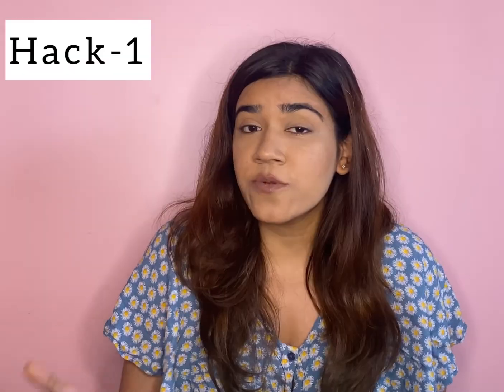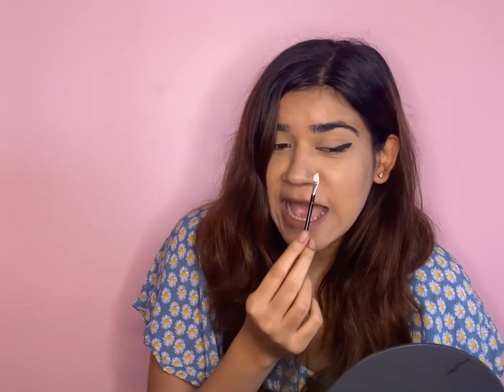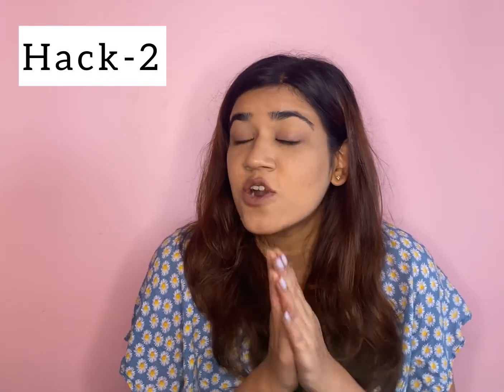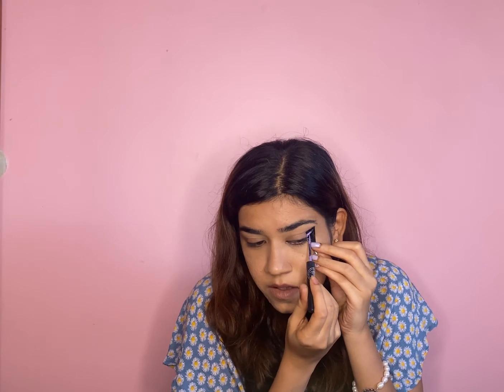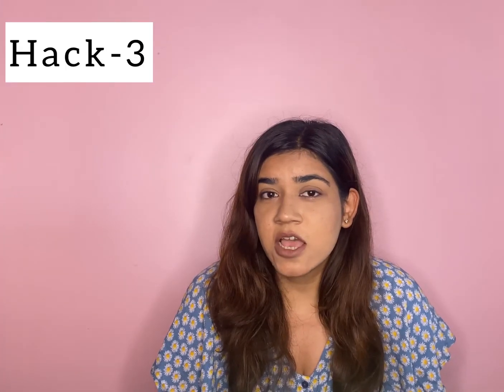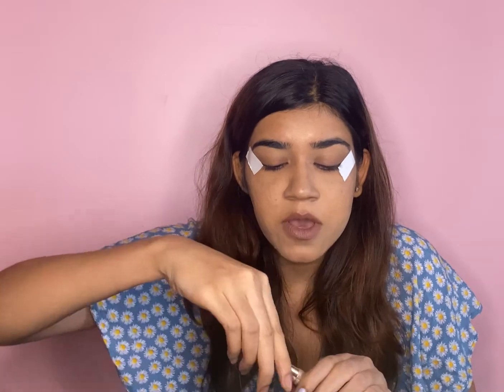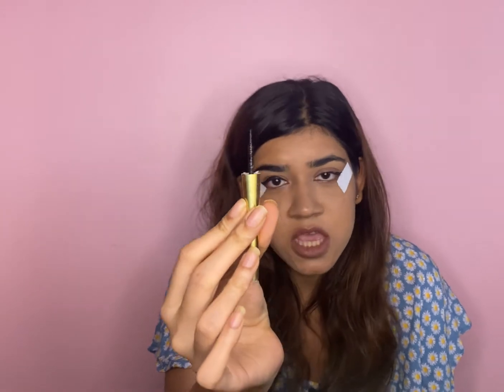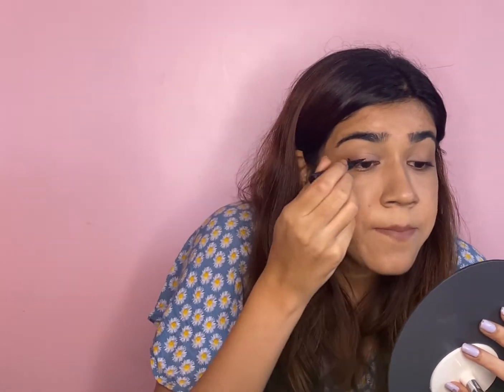Super Easy & Quick Winged Eyeliner Hacks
Follow these simple and easy eyeliner hacks to get perfect winged eyeliner within minutes